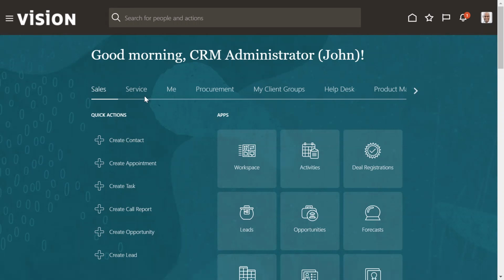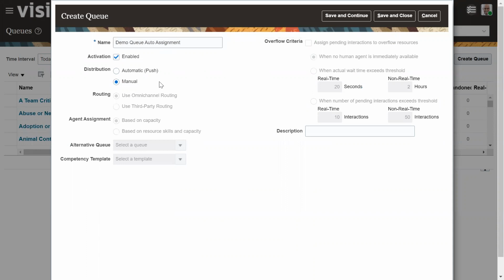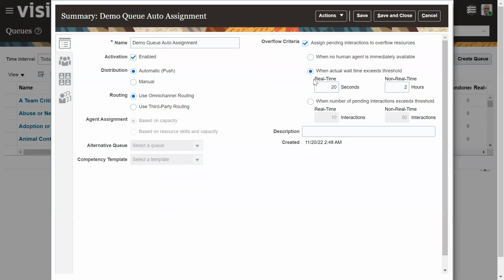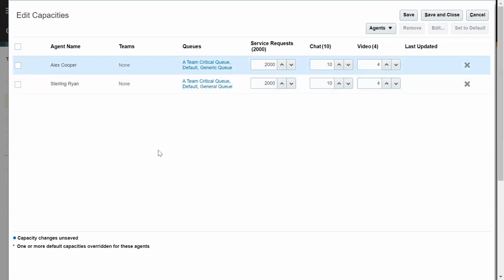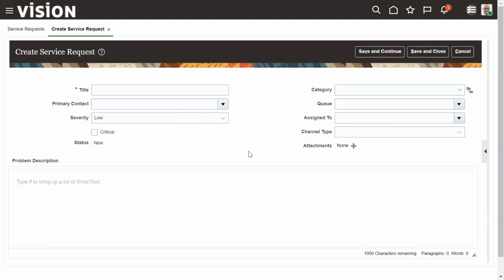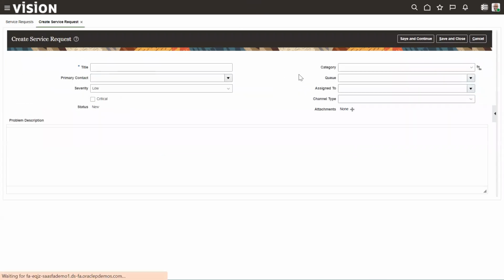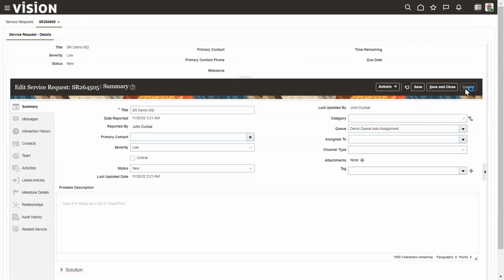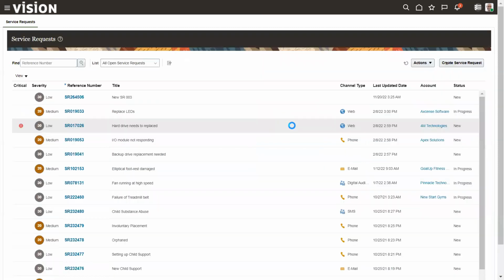Work Assignment from Queues to Agents Using Omni Channel Routing in Oracle Fusion B2B Service Cloud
This video explains Work Assignment from Queues to Agents Using Omni Channel Routing in Oracle Fusion B2B Service Cloud.